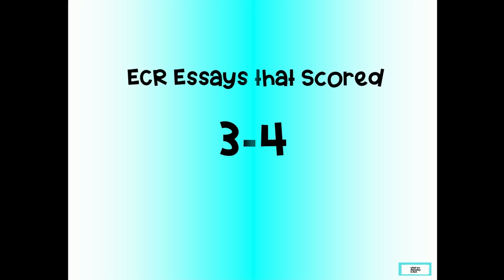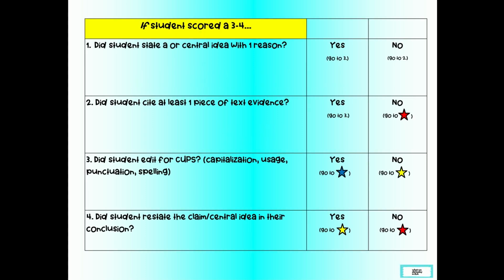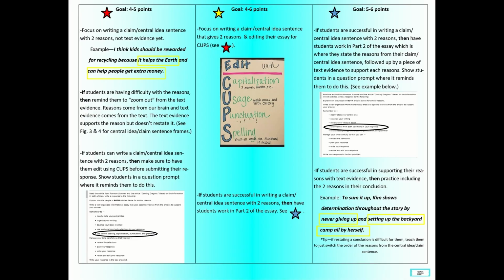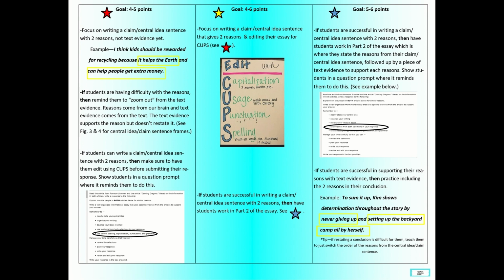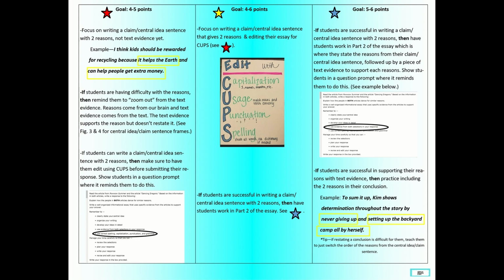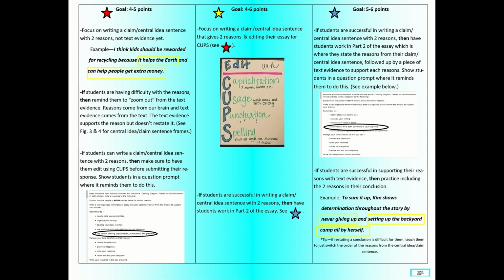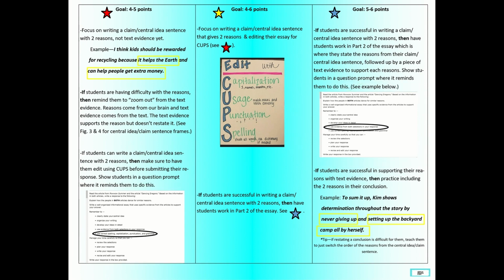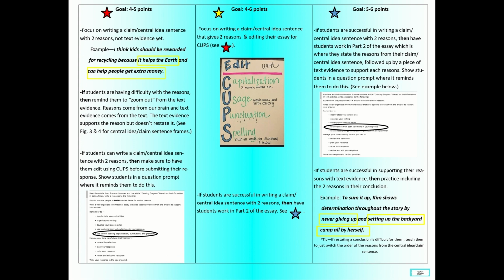STAAR ECR Essay - What To Do if ECR Scored a 3-4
This video will explain how to provide targeted instruction for students whose essays scored a 3-4 using the ECR "If...Then" resource.